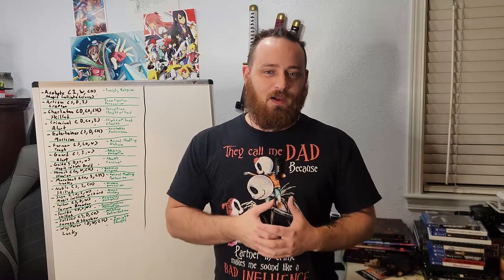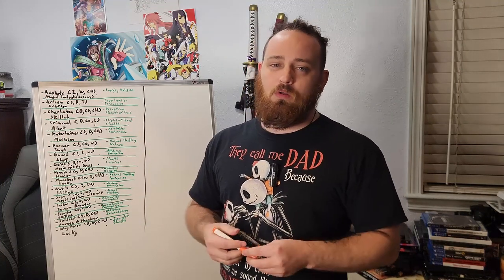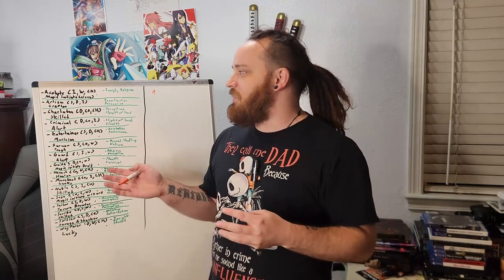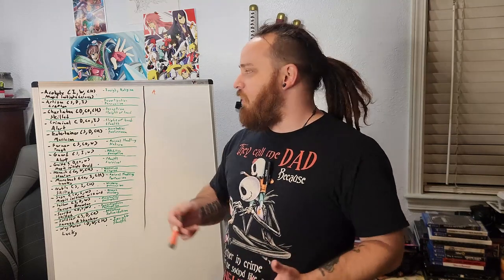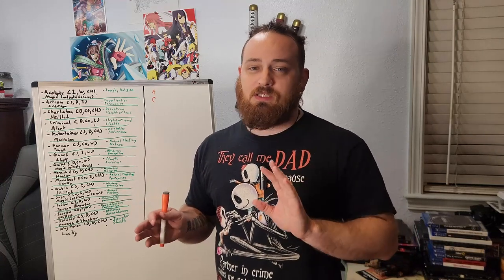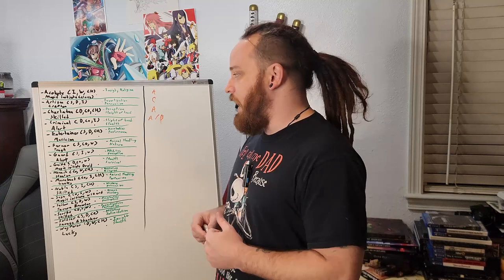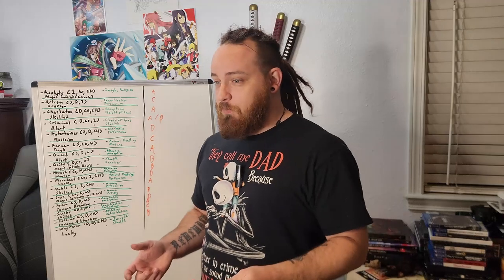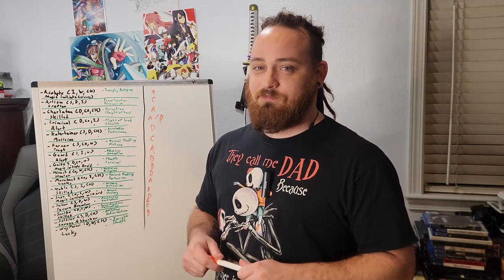Ranking 2024 Players Handbook Backgrounds from WORST to BEST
I apologize for my voice. I am currently in the process of getting it back after being sick. The rankings in this video are purely my own opinion, but I would more than happy to talk about it in the comments if you disagree with me on anything! In my opinion there a no useless backgrounds in this handbook. Some are just  better than others.